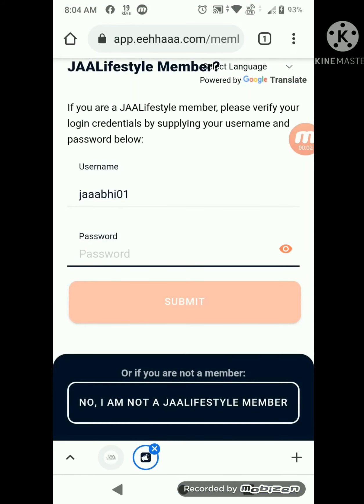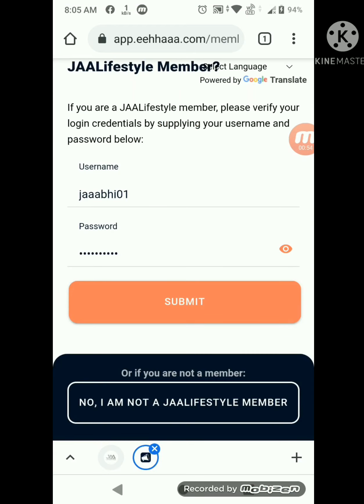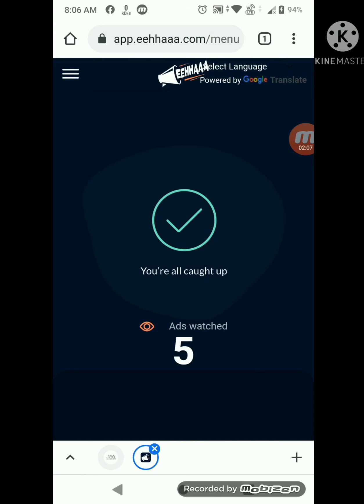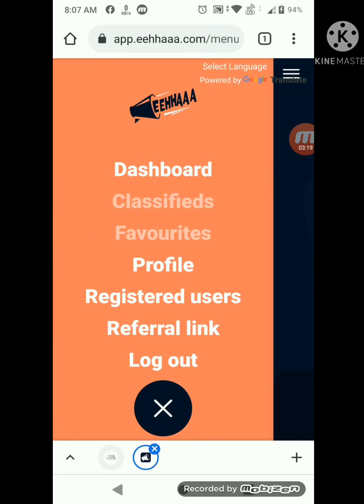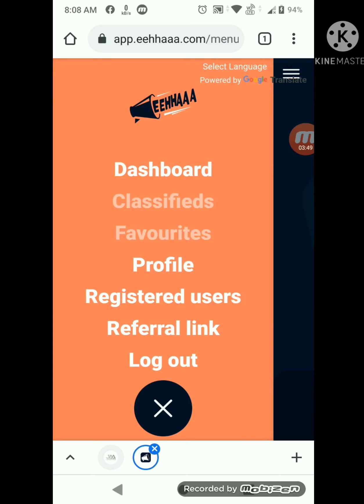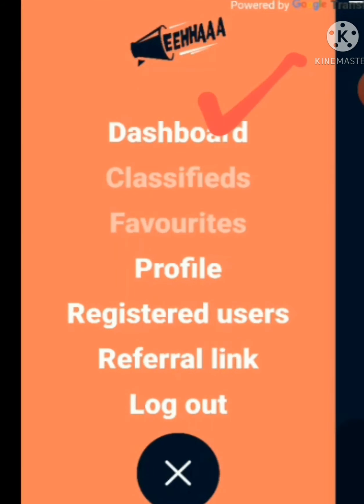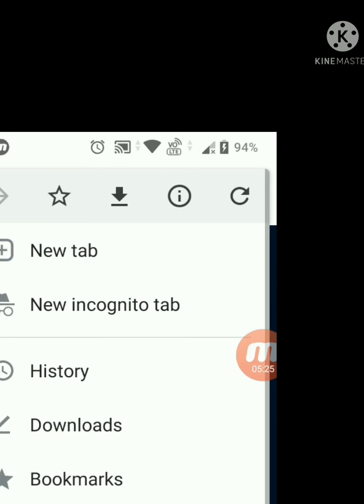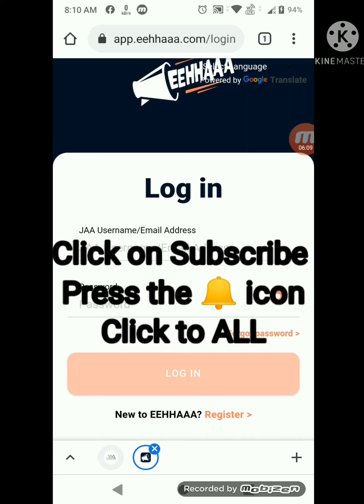रोज EEHHAAA पर एड्स कैसे देखोगे? Viewing EEHHAAA ads daily